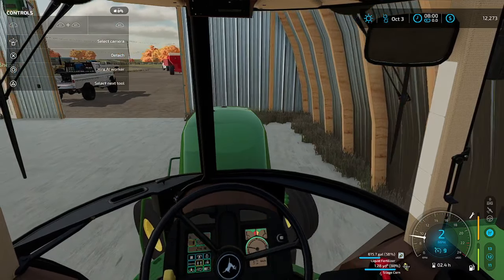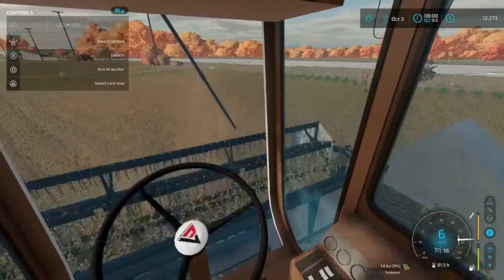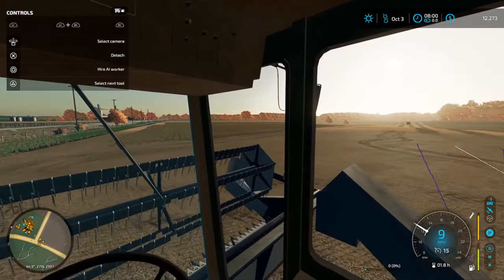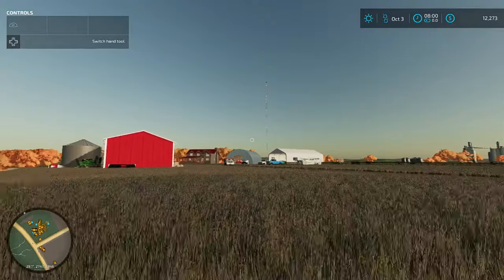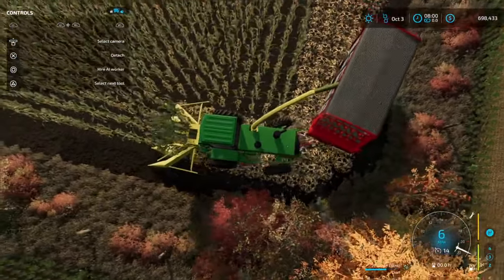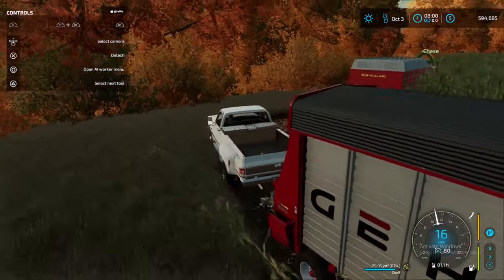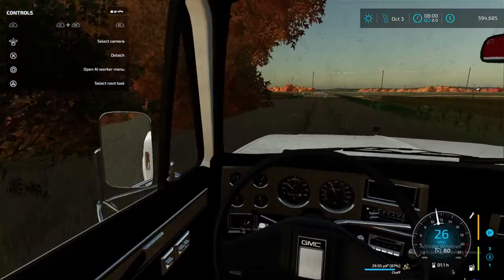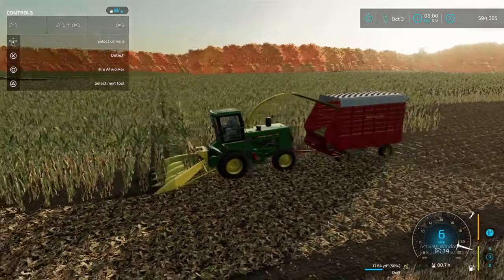BEAN HARVEST IS HERE!!! (FARMING SIMULATOR 22)